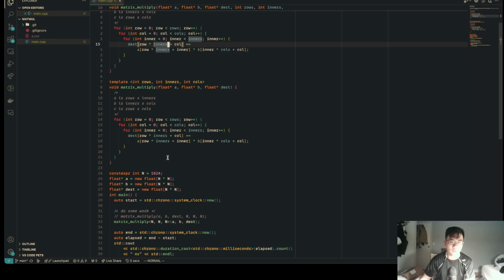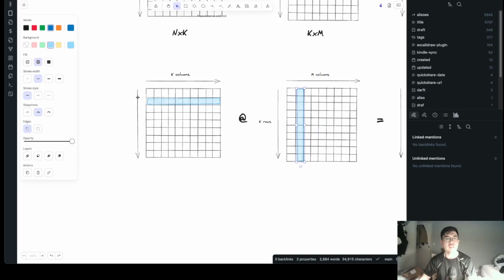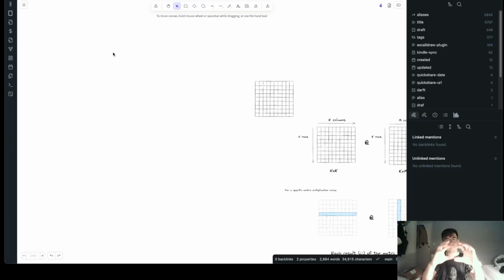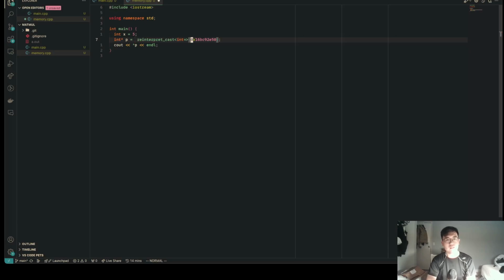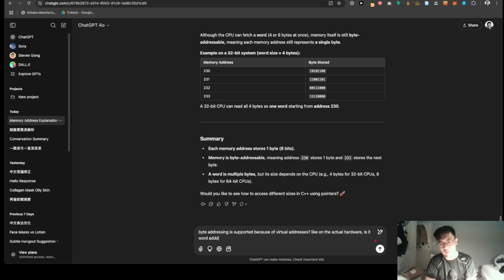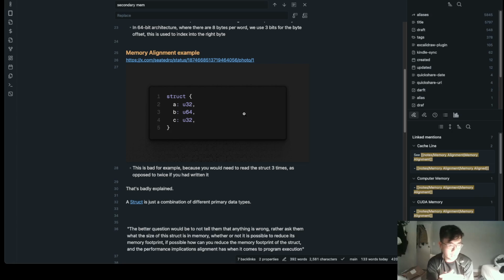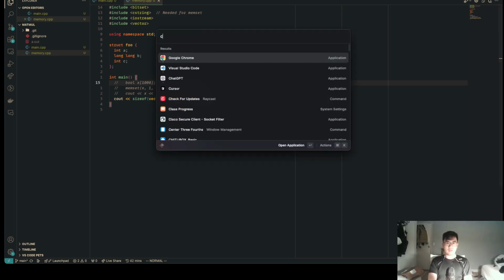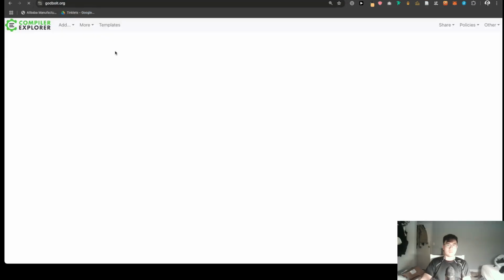2025-01-29 - rabbitholes matrix multiplication then compiler stuff